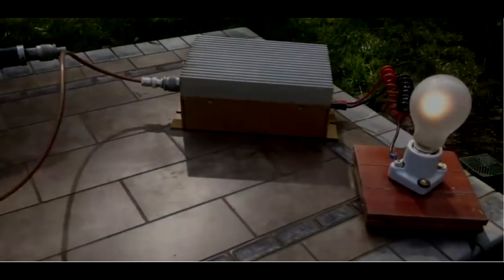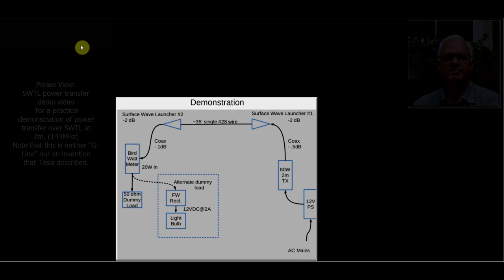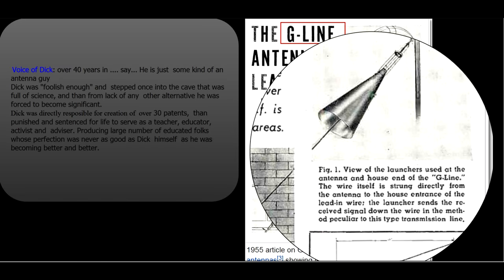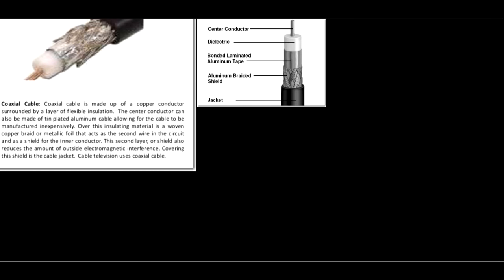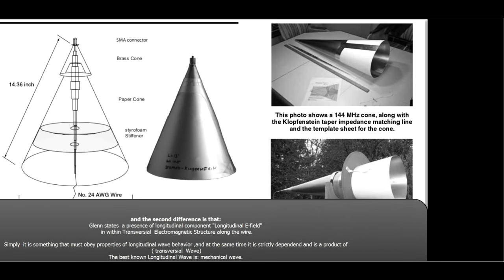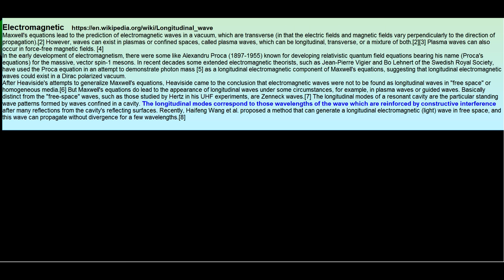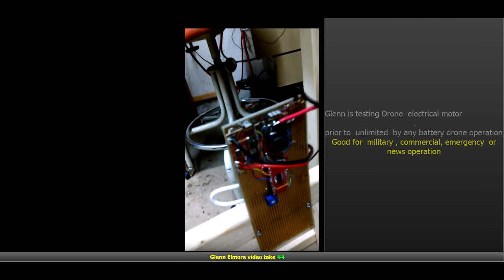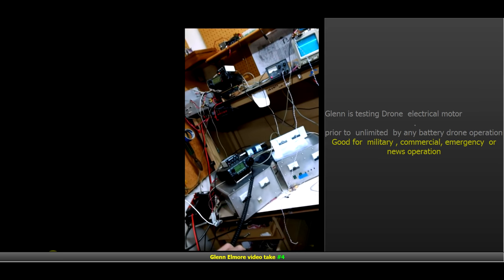Glenn Elmore Transmission of energy over single wire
Introduction to the Propagating Wave on a Single Conductor
Prior art: 1899, Arnold Sommerfeld, Nicola Tesla,1950 Georg Goubau  A single-wire transmission line (or single wire method) is a method of transmitting electrical power or signals using only a single electrical conductor. Also at the end of  the movie there are some suggestions for  SR setup from 2010.